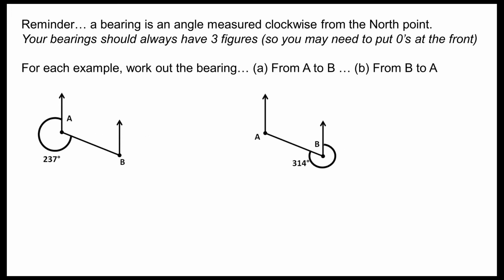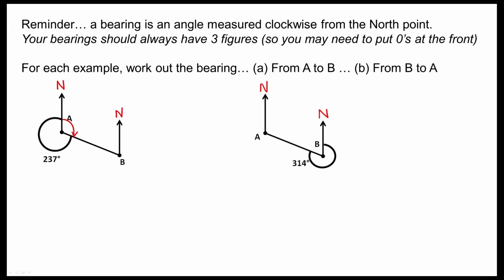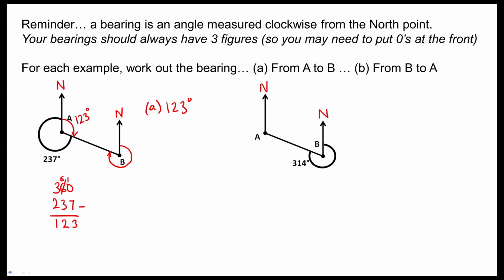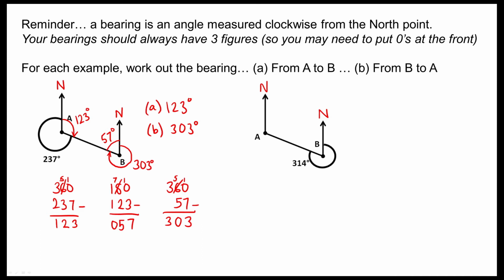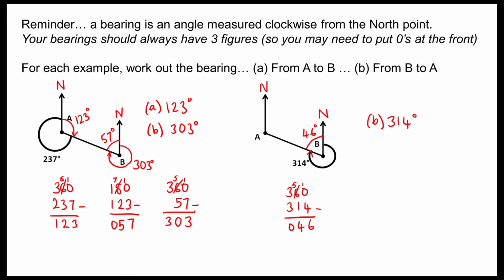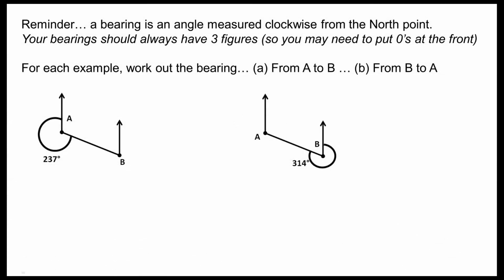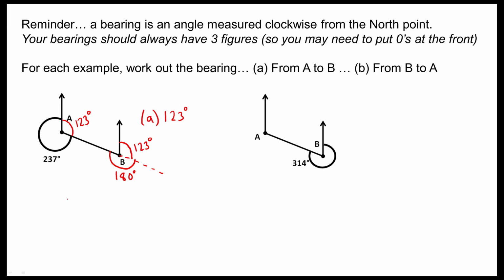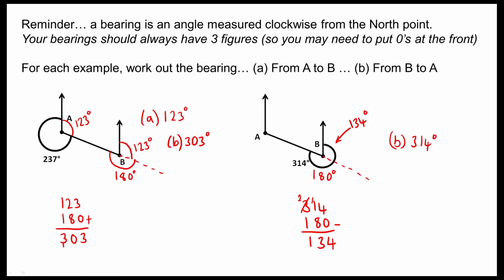Friday Lesson 2 Bearings - using angle facts (8/1/2021)